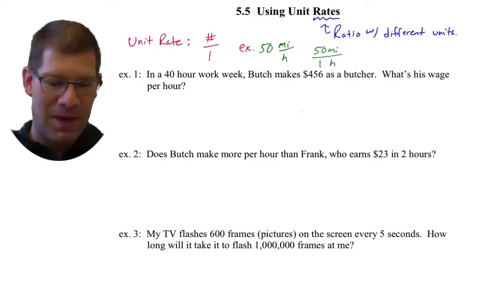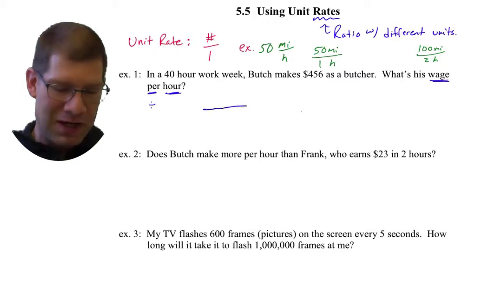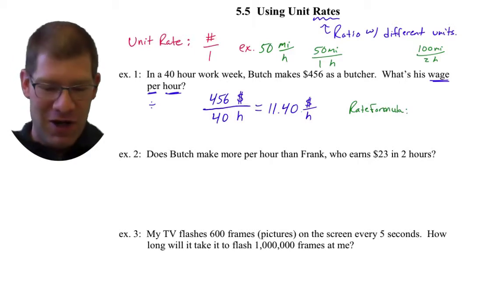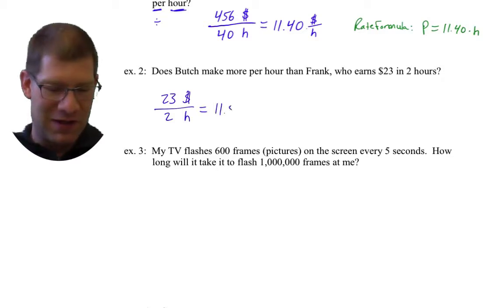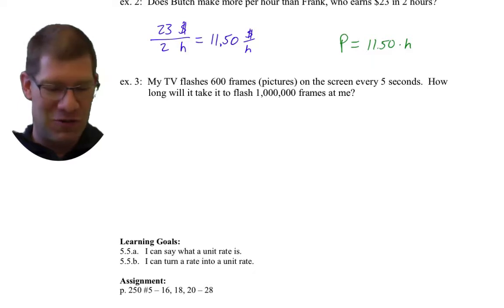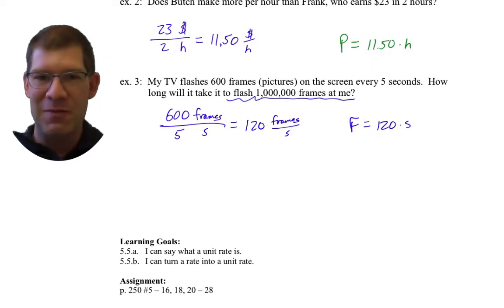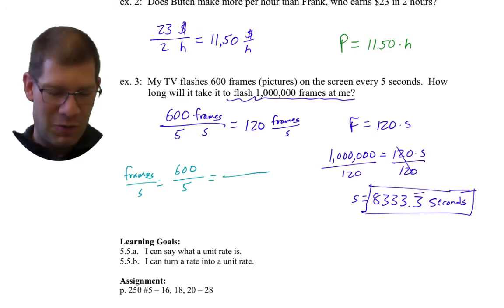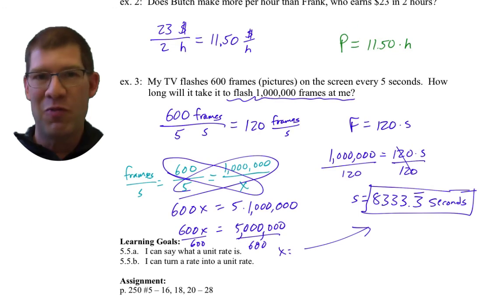Pre-Algebra: 5.5 Using Unit Rates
The video explains what a unit rate is and gives a few examples of finding them.  Then it shows how unit rates make it easier to find the answers to various questions.